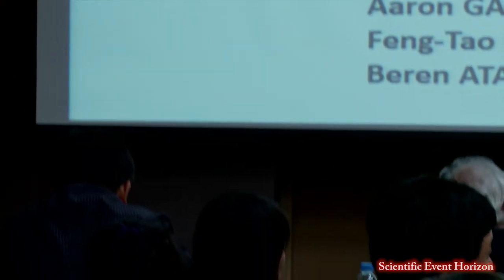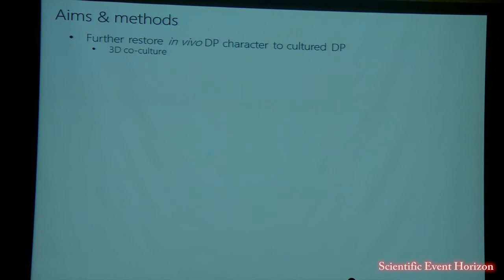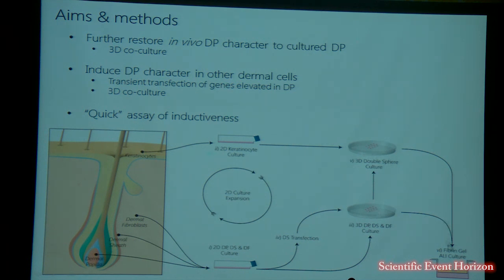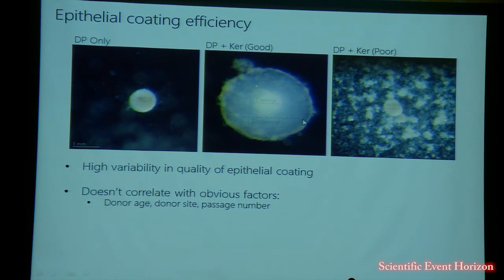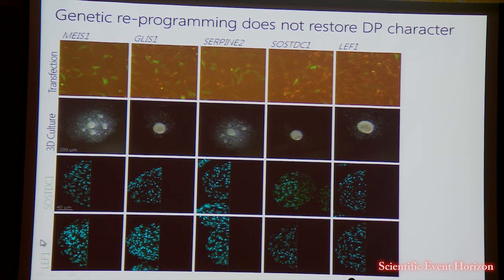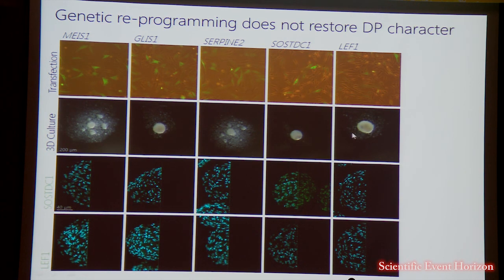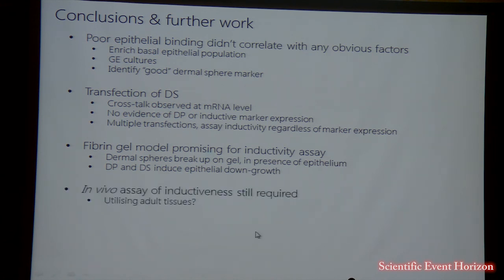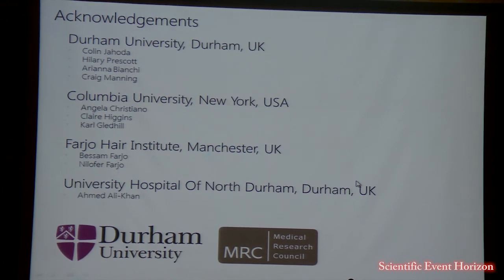Dr Aaron Gardner: Dermal-Epidermal Interactions in 3D Culture Restore Markers of DP Inductivity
Presented at the 8th World Congress for Hair Research (2014) Jeju Island, South Korea.

Background: Human Dermal Papilla (DP) rapidly lose their inductive capability in culture. Recent work has demonstrated that forming DP in 3D spheroids, partially restores their native gene-expression profile and inductive abilities. However, fully functional papilla almost certainly require further epithelial interaction/signalling.

Objectives: We hypothesised that further restoration of in vivo DP character either through genetic or environmental manipulation would restore hair follicle inductivity.

Methods: Adult human dermal sheath (DS), dermal fibroblasts (DF) and DP cells were cultured as hanging drops. After formation, spheroid cultures were coated with adult human keratinocytes. Interactions between the two populations were assessed via immunofluorescence and electron microscopy. Inductivity potential was assessed by implanting spheres into adult fibrin-gel dermal models or adult human skin biopsies and observing early morphological changes.

Results: Keratinocytes coated onto follicular dermal cell spheres developed a stratified epithelium with Keratin-14 expressed throughout and Keratin-10 only present supra-basally, there was also evidence of proto-basement memberane formation detected by pan-laminin. Coated spheres also displayed elevated Lef1 expression, implicated in hair follicle induction, as well as periostin and SPARC, implicated in epithelial remodelling and support, at the interface between the two populations compared to controls.
When implanted into fibrin gels, DS & DP but not DF spheroids induced down-growth of epithelium reminiscent of early follicle development. When implanted into adult human skin on athymic mice, coated DS and DP but not DF nor any uncoated spheres induced epithelial down-growth.

Conclusion: Coating follicular dermal cells with Keratinocytes results in the development of stratified but not fully mature epithelium, and also induces the expression of potential markers of inductivity. Moreover, coated follicular dermal cells were able to induce epithelial down-growth in adult human tissue. Further work is aimed at a better understanding of the epithelial mesenchymal interactions underpinning inductivity, and towards consistent human follicle neogenesis.